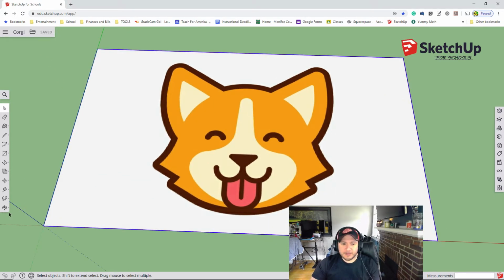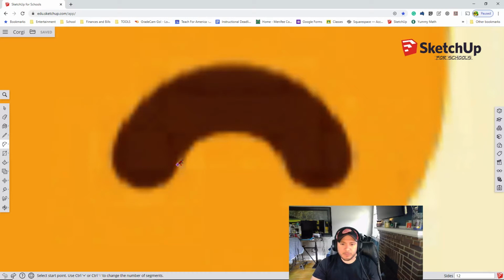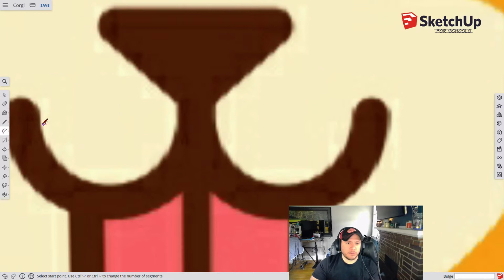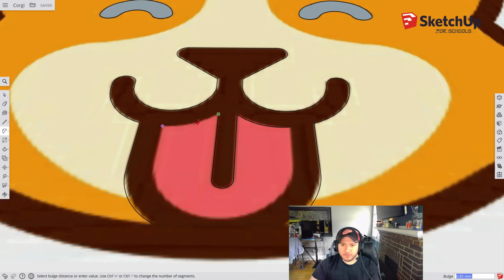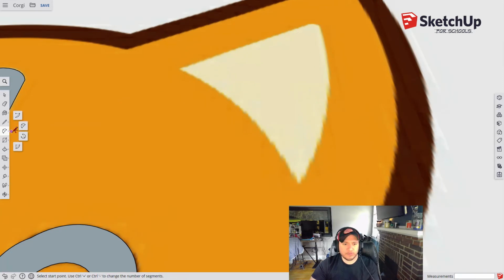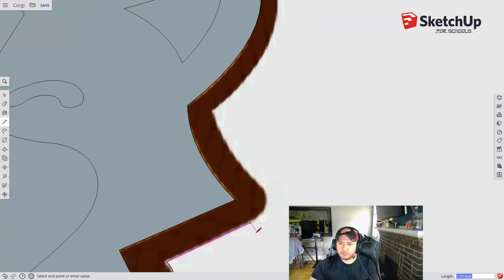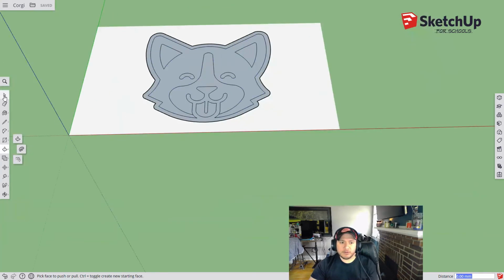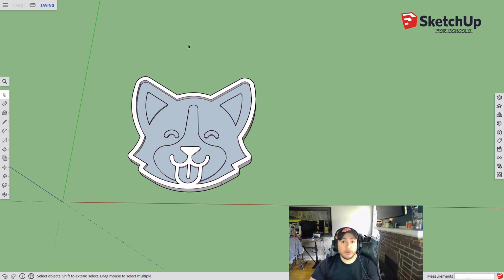Mr. G Makes cool stuff with SketchUp Part 2